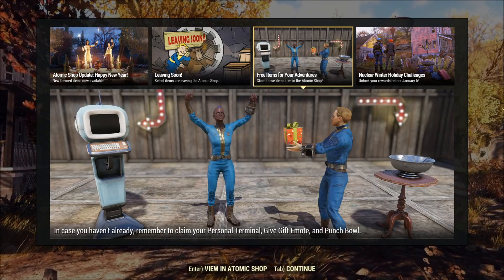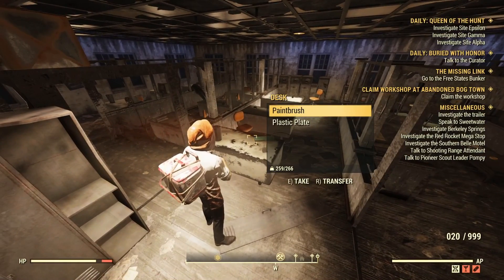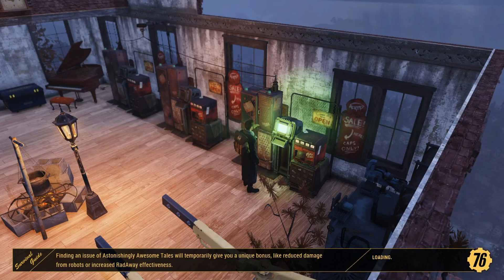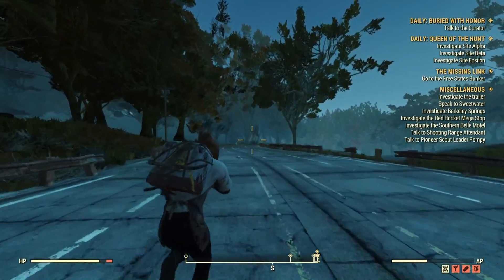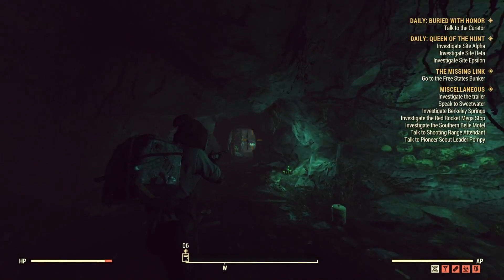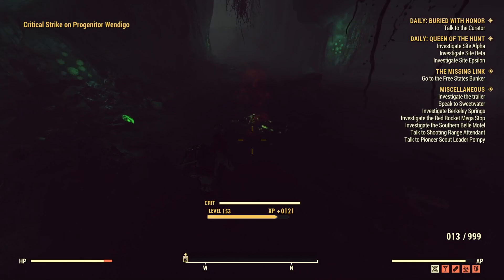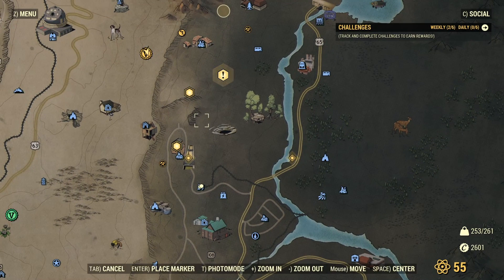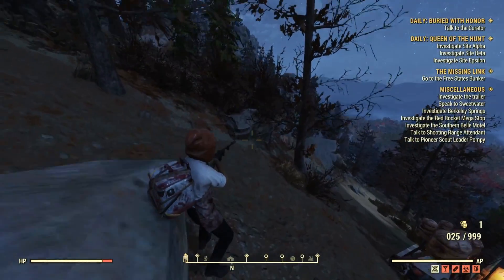Quick Fallout 76 screw farm guide (OVER 100 SCREWS IN HALF AN HOUR EASY!)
This is outdated check out for a more updated version.

InnovSurvivalist's indepth guide highly recommended if you have time to spend. Sorry I butchered her name was really tired at time of recording.